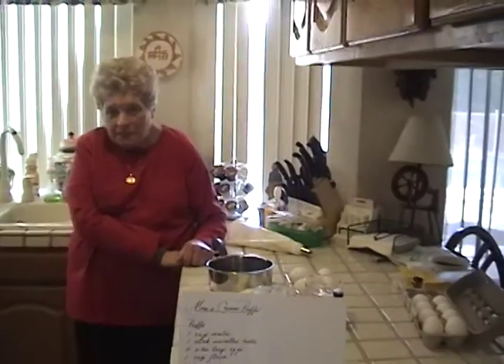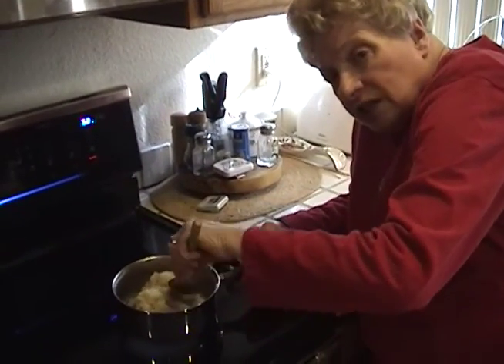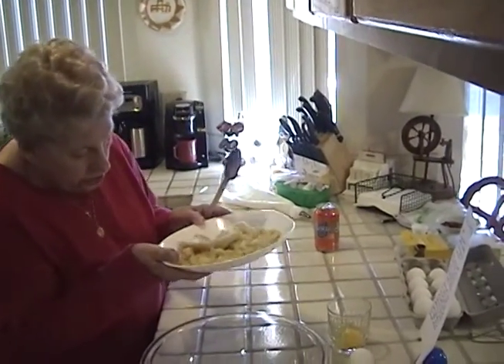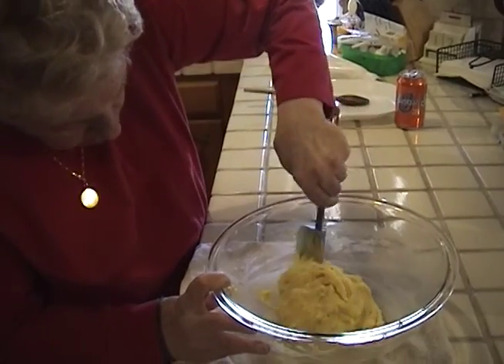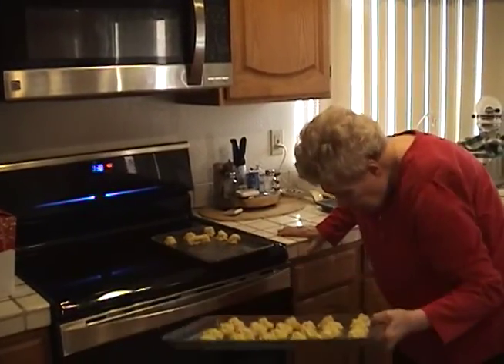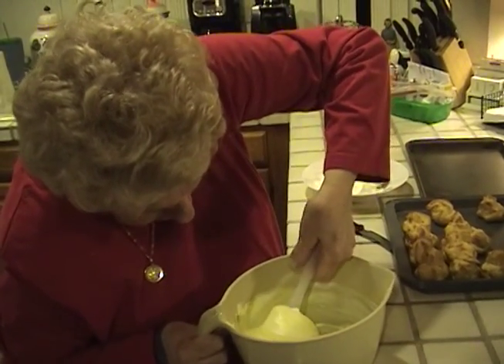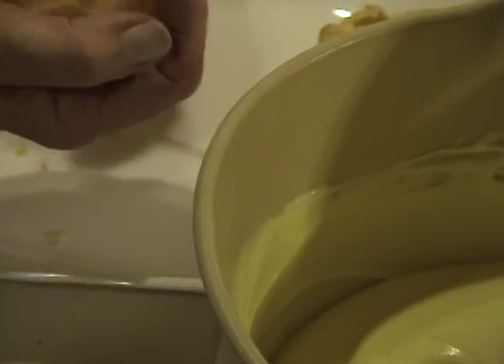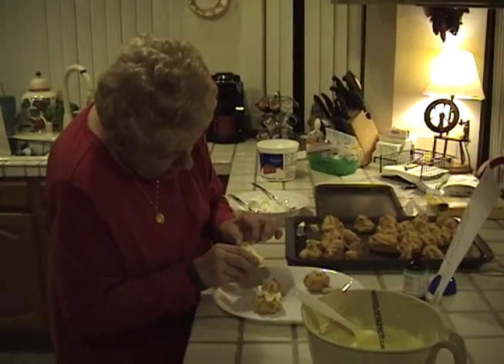Mom's Cream Puffs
My grandmother's cream puff recipe — as she makes it, in this 2012 video (edited 2015).